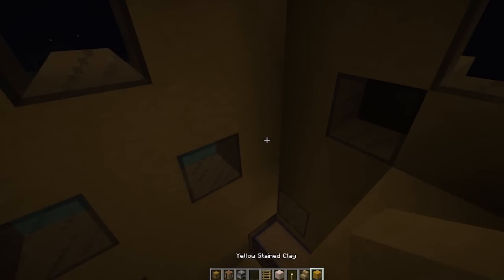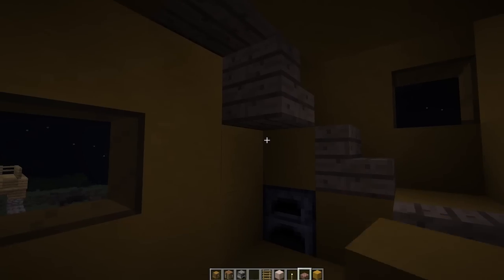SLENDERMAN HOUSE vs SPONGEBOB HOUSE in Minecraft!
In today's video Sub and Steve the noob face off in a BUILD battle where it's spongebob VS slenderman!